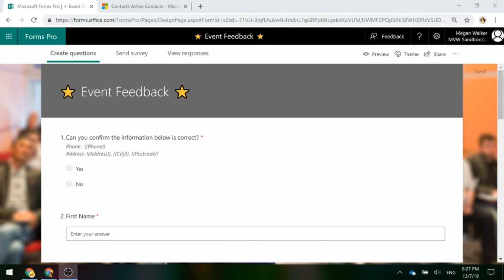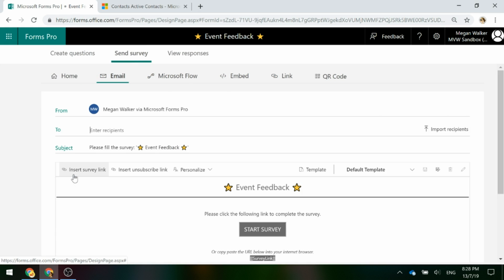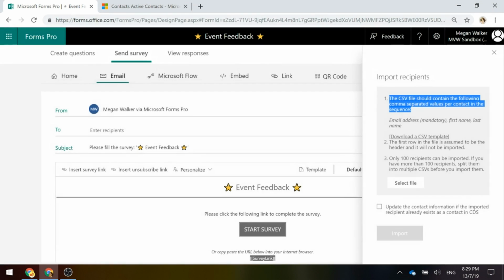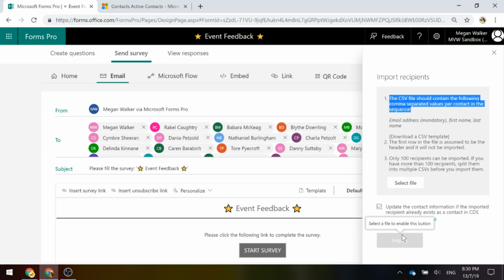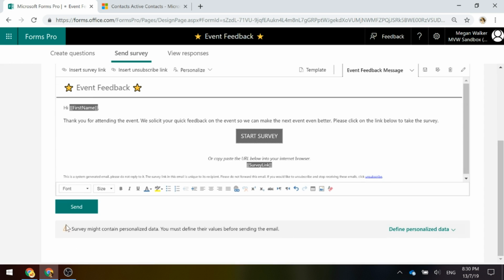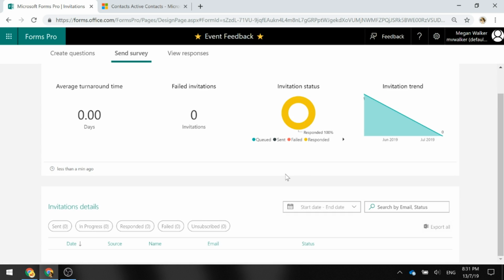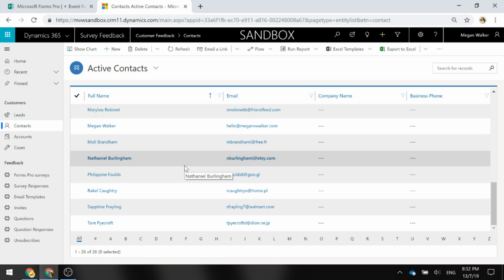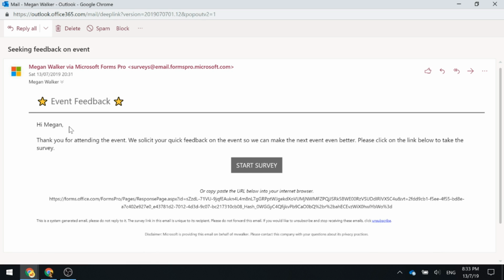Send Survey Invites Via CSV File - Microsoft Forms Pro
This video will show you how to send survey invites by uploading a CSV file.